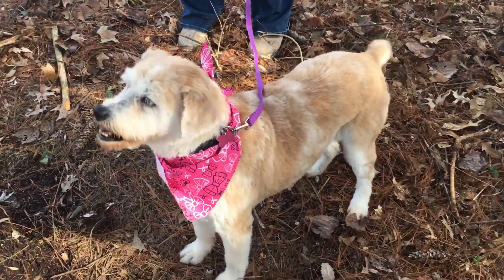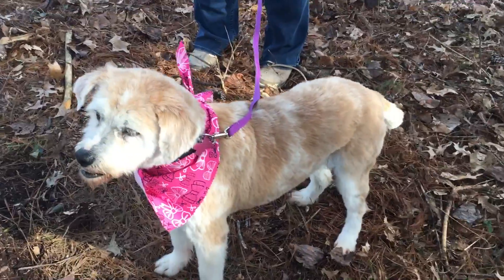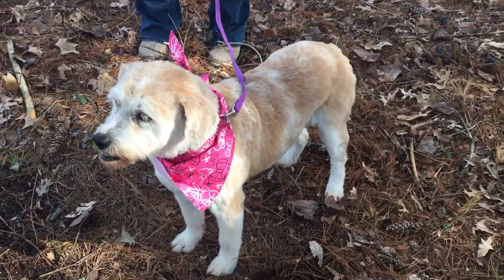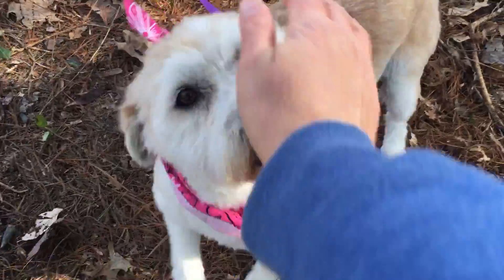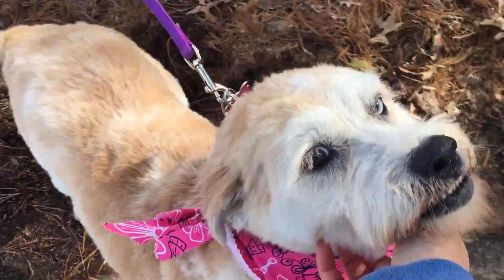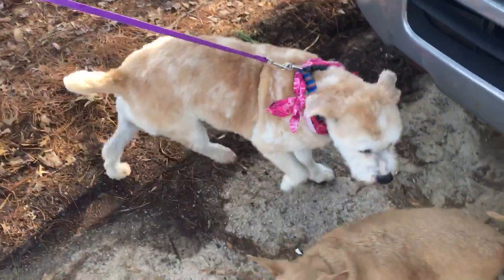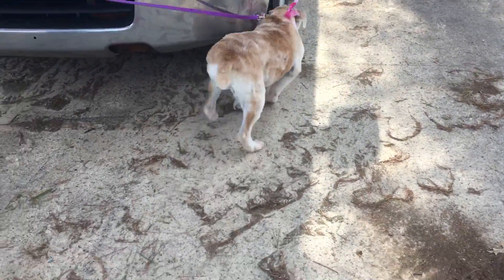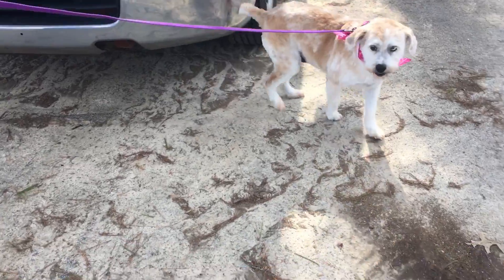Leia the sheepdog mix